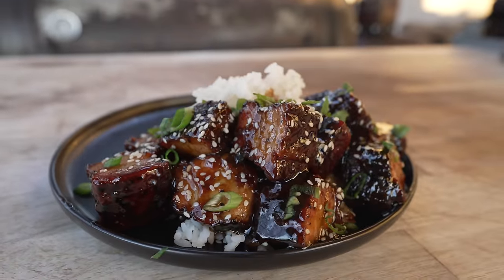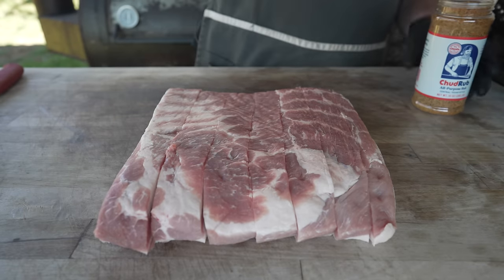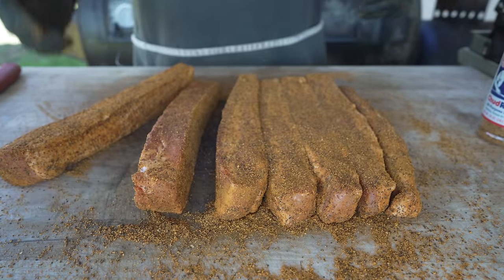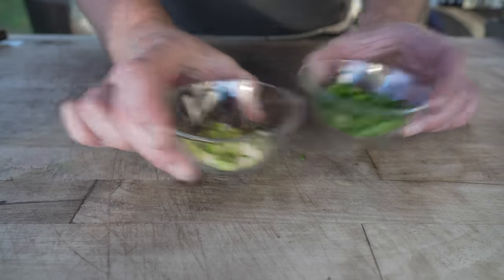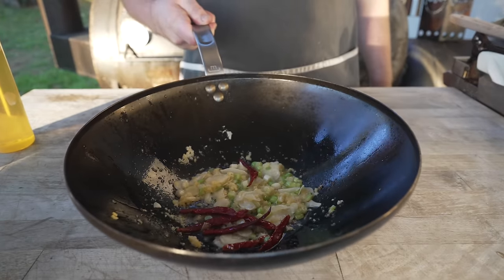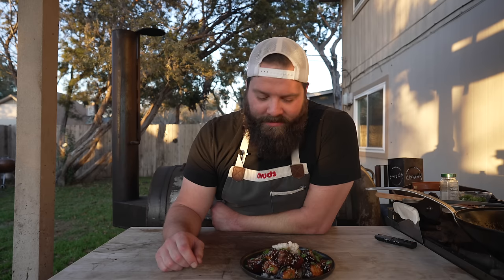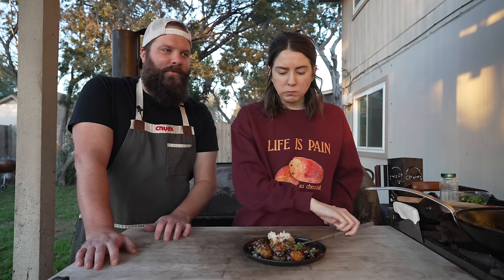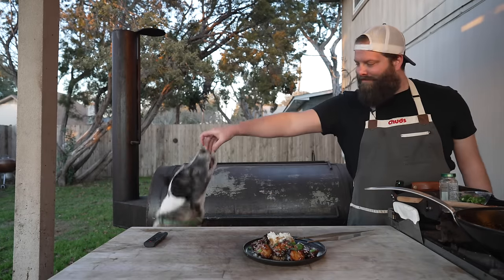General Tso Burnt Ends! | Chuds BBQ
Sauce:
50g soy sauce
30g Sha vinegar
30g Rice Vinegar
5 Arbol chili
5g Sesame oil
4 Garlic
Knob Ginger
8g Corn starch
50g Stock
50g Sugar

Pots & Pans
►Made In Stainless Clad Set

Knives
►8" Chef’s Knife
►Boning Knife
►Bone Saw

Appliances
►Weber Kettle
►Deep Fryer
►Kitchenaid Mixer
►Food Processor

Ingredients
►Chud Rub and 16 Mesh Black Pepper
►Wagyu Tallow
►Dough Conditioner
►High Temp Cheese
►Pink Salt
►Sodium Citrate
►Hog Casings
►Sheep casings

►Garlic Mandolin
►Fire Blower
►Cold Smoke Generator
►Injector
►Scale
►Rub Tub
►Burger Press
►Butcher paper
►Paper stand
►Cutting Board

Welding Tools
►Blowtorch
►Welder
►Angle grinder
►Grinder Blades
►Chop Saw
►Pipe Level